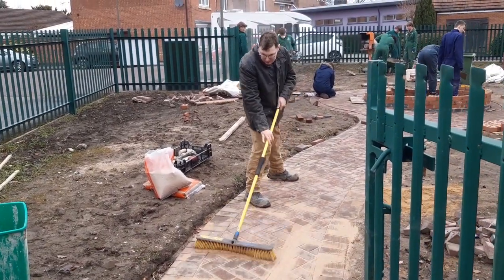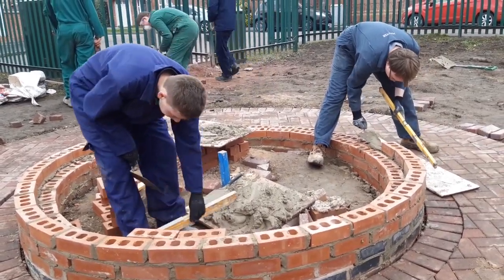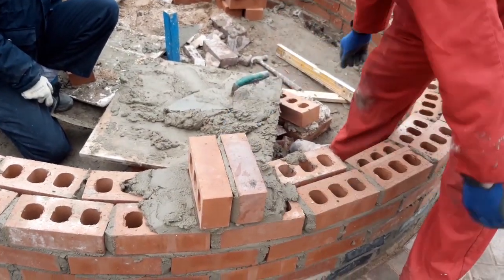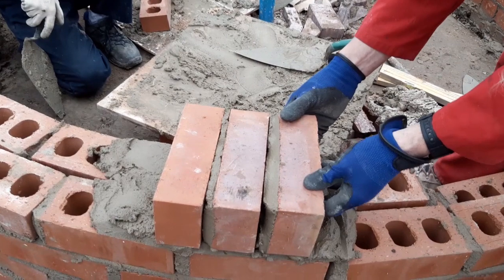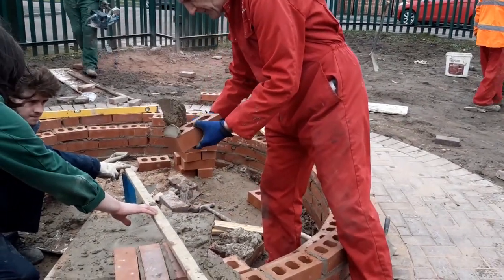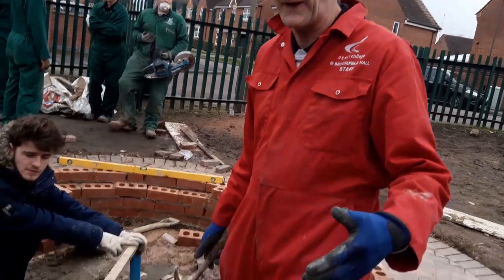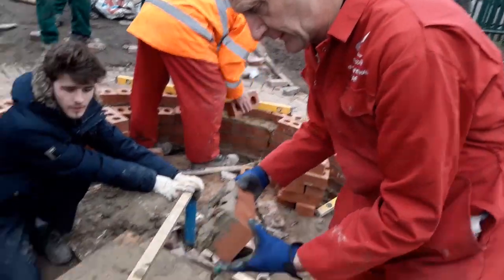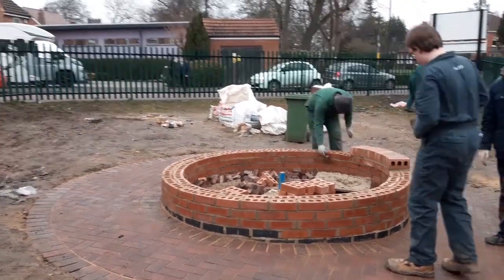Heanor Miners Welfare Community garden Part 4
Blockpaving and circular brickwork.